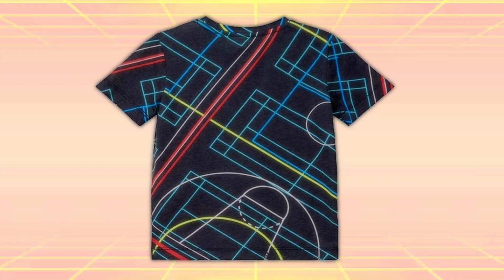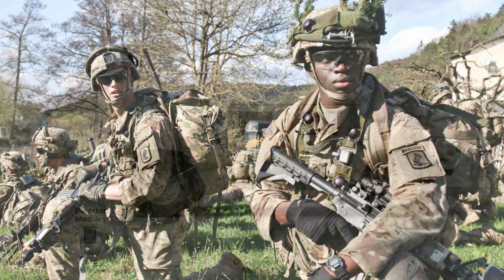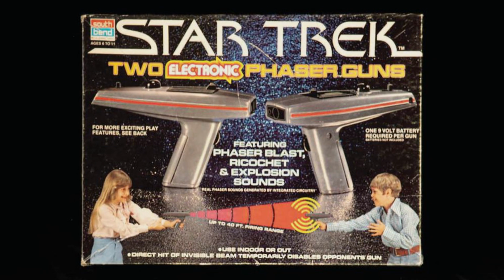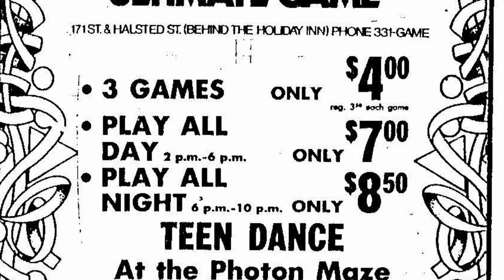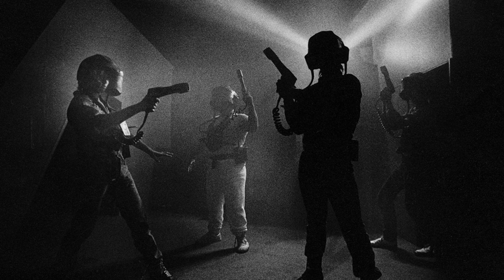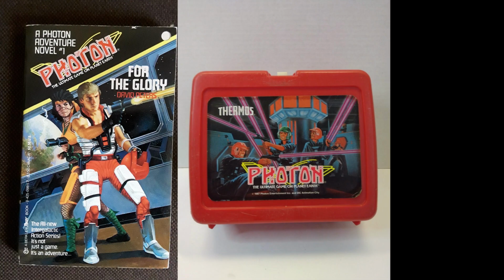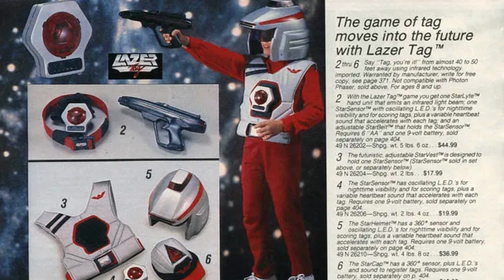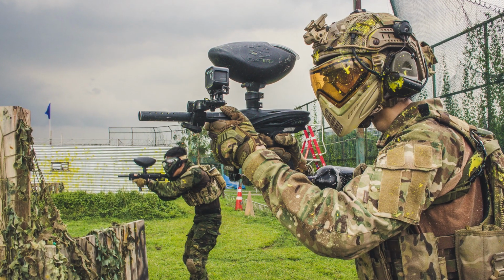The Rise of Laser Tag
Nothing in the '80s and '90s could quite compare to the thrill of navigating the labyrinthian corridors of an otherworldly arena, seeking out your enemy with the hopes of landing that final laser blast and claiming victory in a game of laser tag.

In this video we take you back to the origins of the technology, the explosive impact of the Photon game, and its rise to prominence among the young and young at heart alike.

We'd love to have you join in on the fun!

RetroDaze is a nostalgia related channel that celebrates EVERYTHING from our childhoods, mostly from the '70s, '80s, and '90s. This includes movies, TV shows, video games, toys and action figures, comics and magazines, music, and much more!

Celebrating Yesteryear - In this series of videos, we explore a variety of nostalgic subjects with an emphasis on being both informative and entertaining. We take inspiration from some of our favorite nostalgic channels here on YouTube, including Recollection Road and Rhetty for History.

Written By: Anthony J. Rapino
Hosted and Narrated By: Jon Reddick
Produced and Edited By: Anthony D. Grate

References:

"The History of Laser Tag." Main Event. Accessed June 9th, 2023.

Cox, Matthew. "Army Wants to Finally Replace Decades-Old MILES Gear for More Realistic Force-on-Force Training." Military.com. March 18th, 2021. Accessed June 9th, 2023.

"Multiple Integrated Laser Engagement System." Military History Fandom. Accessed June 9th, 2023.

Kushner, David. "Playing With Lasers: An Update of the Good Old Game of Tag." New York Times, 27 Aug. 1998. Gale In Context: U.S. History, Accessed 9 June 2023.